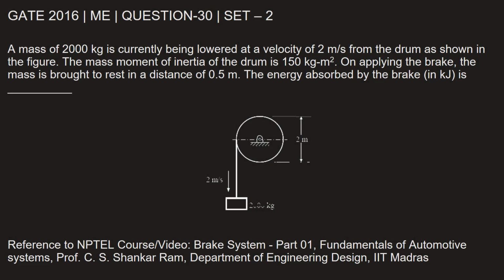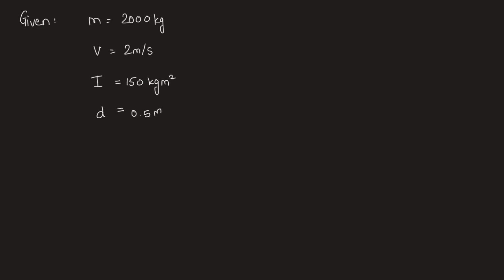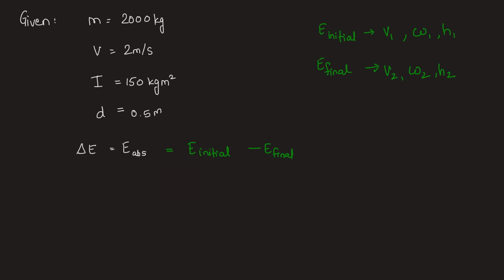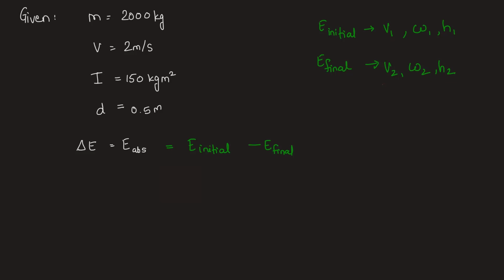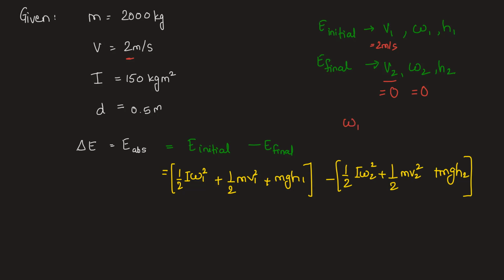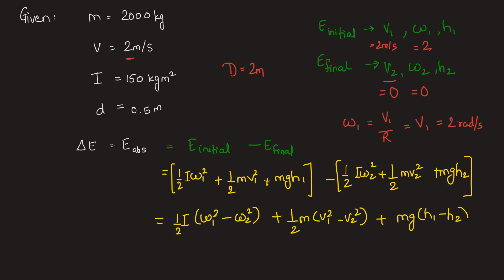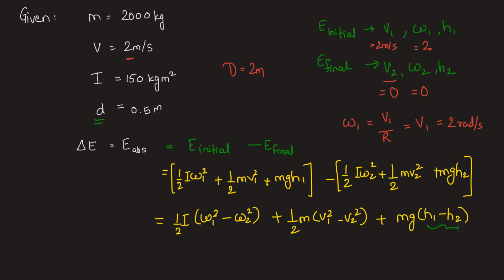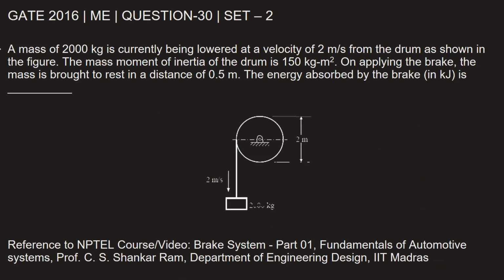Q30 ME 2016 S2